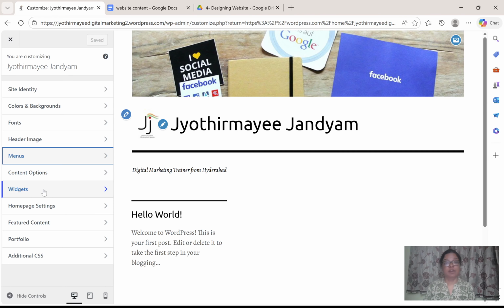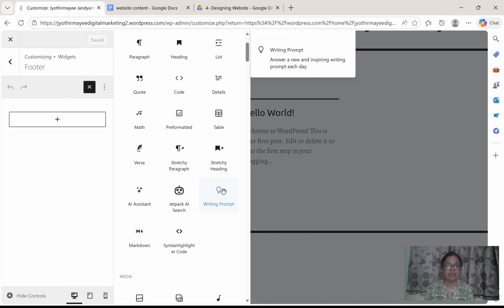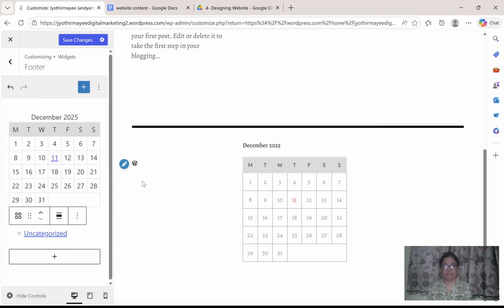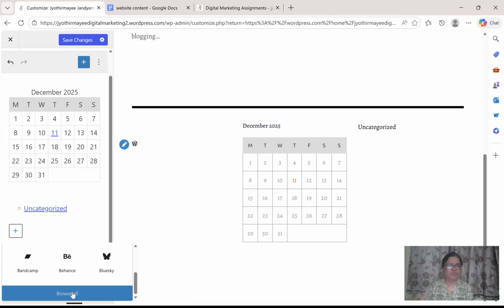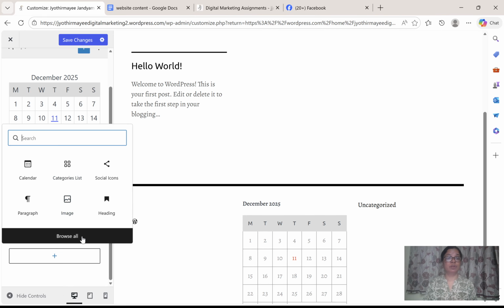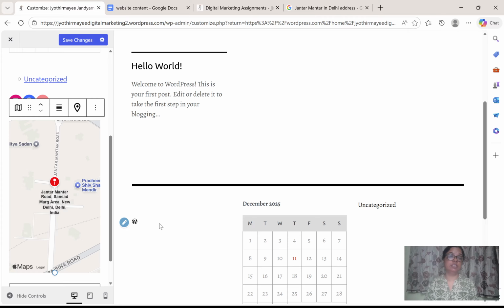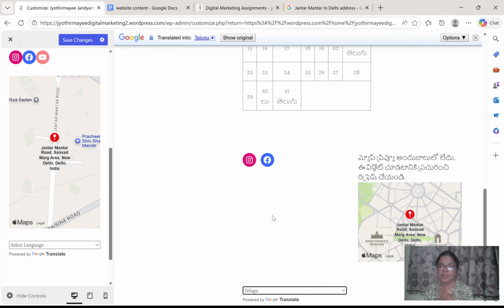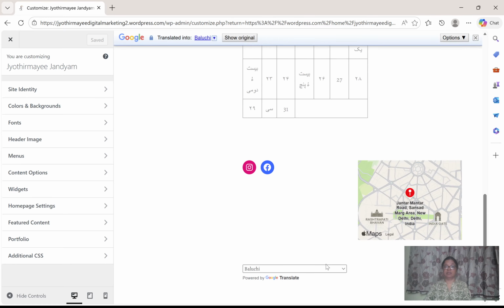14 WordPress Widgets Tutorial | Calendar, Social Icons, Map & Translate Setup for Beginners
Learn how to use essential WordPress widgets to enhance your website design in this step-by-step tutorial. In this class recording, you will understand how to add and customize useful widgets like Calendar, Social Media Icons, Map, and Translate to make your website more interactive and user-friendly.

This tutorial is perfect for beginners, students, freelancers, and digital marketing learners who want to build professional WordPress websites with practical knowledge.

⏱️ 00:04:11 – Calendar Widget
Learn how to add a calendar widget to display dates and events on your website.

⏱️ 00:05:01 – Social Media Icons
Understand how to add social media icons and connect your profiles for better engagement.

⏱️ 00:11:19 – Map Widget
Step-by-step guide to embedding Google Maps on your website for location visibility.

⏱️ 00:15:10 – Translate Widget
Learn how to add a translate widget to make your website multilingual and reach a global audience.

Improves website functionality and user experience
Helps in local SEO and global reach
Essential for freelancers and website designers
Supports business branding and accessibility
Students learning digital marketing
Small business owners creating websites

👉 Practice along to master WordPress faster